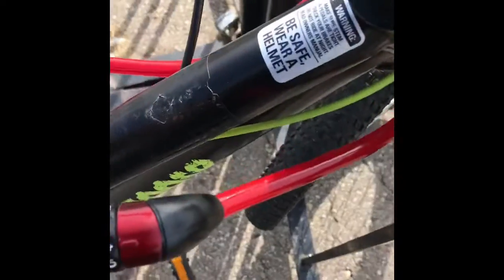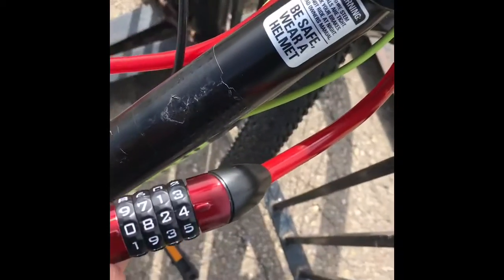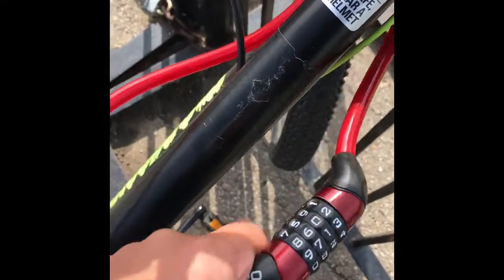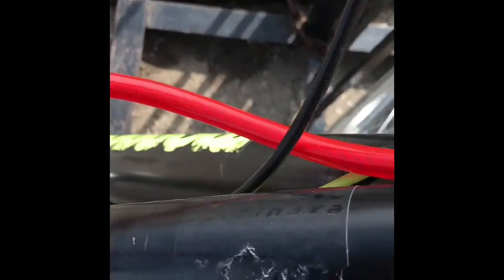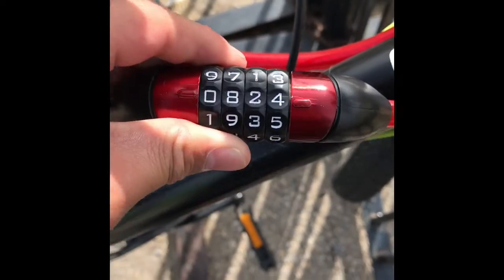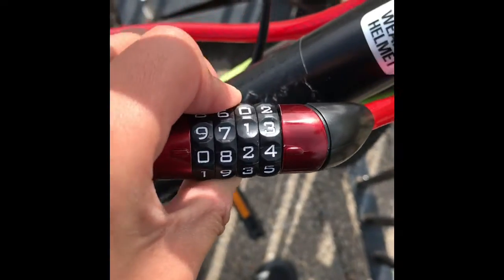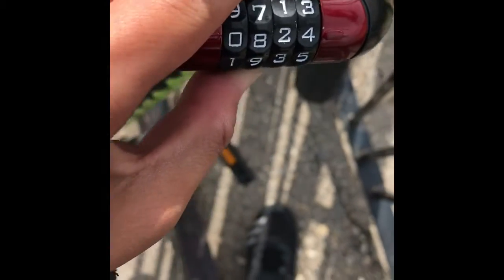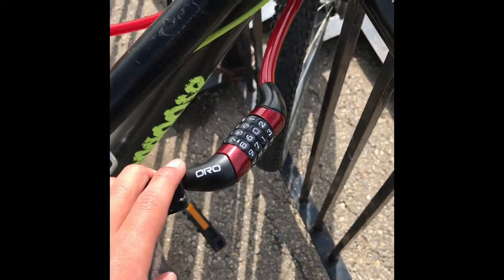My Bike Lock Won’t Open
It takes 5-15 minutes for this to open and I want to make a video about that. LMAO for this.